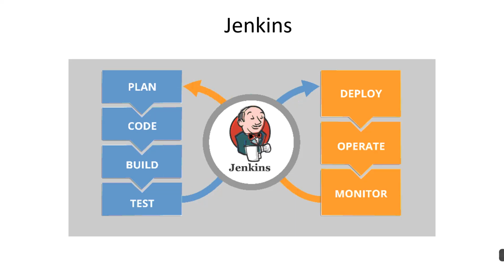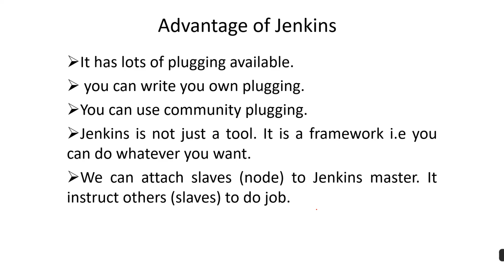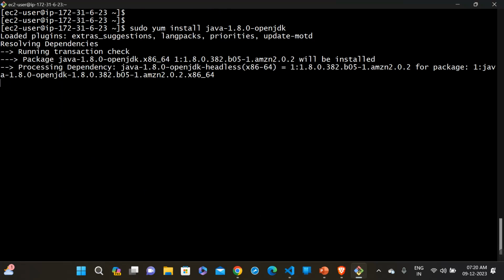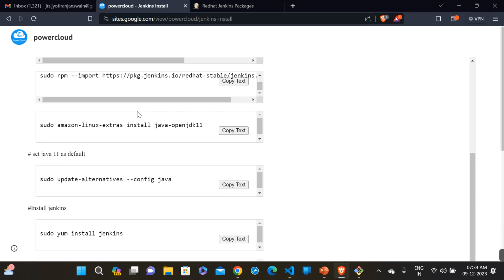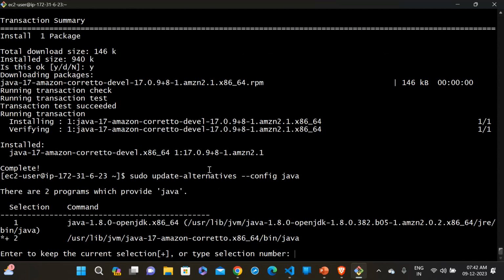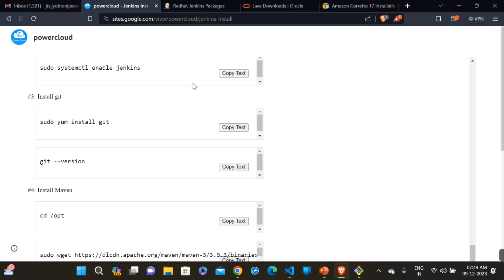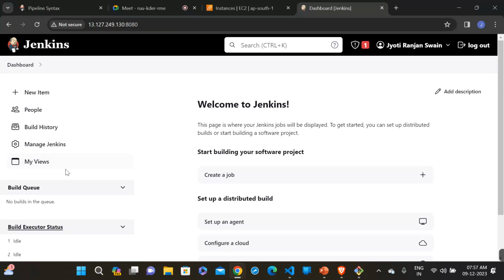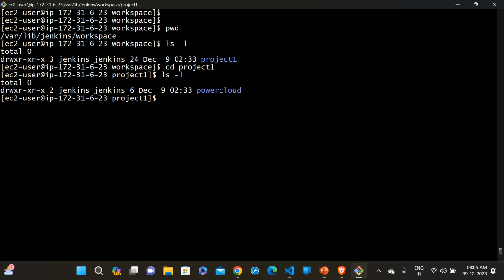Installing Jenkins for Seamless CI/CD!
Are you new to Jenkins and wondering what it's all about? In this comprehensive guide, we break down everything you need to know about Jenkins, from its fundamental concepts to the step-by-step process of installing it on your system.

Jenkins is an open-source automation server that facilitates continuous integration and continuous delivery (CI/CD). Whether you're a developer, a tester, or a system administrator, understanding Jenkins is crucial for streamlining your software development lifecycle.